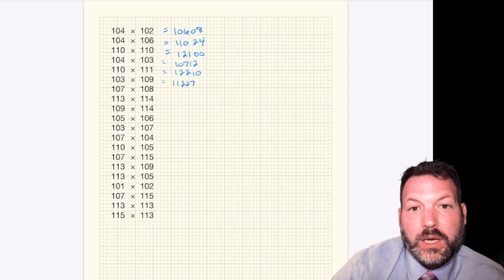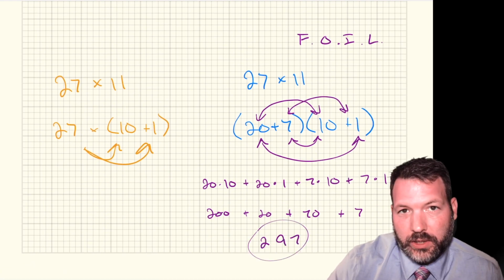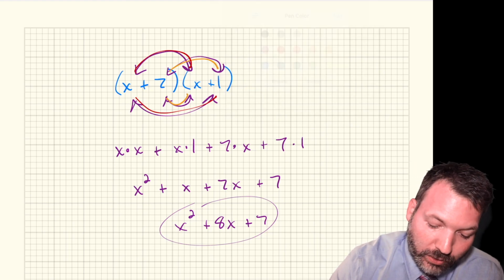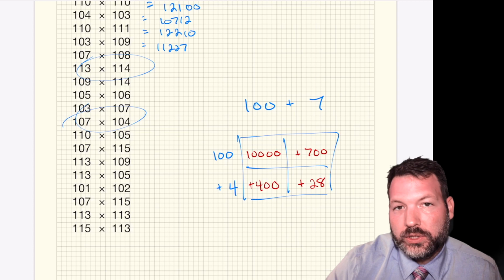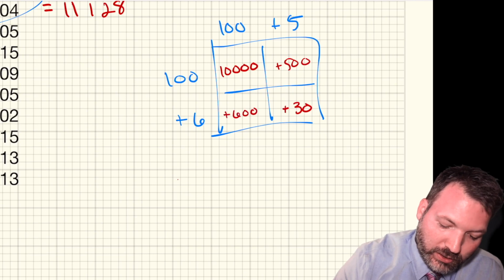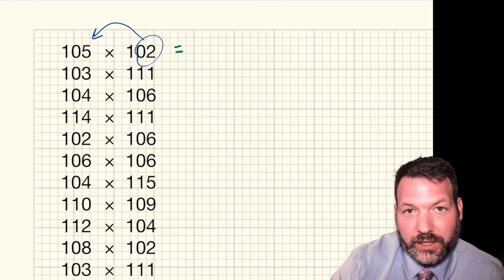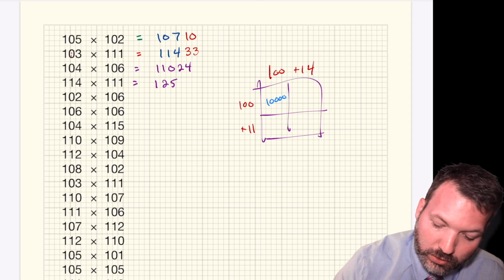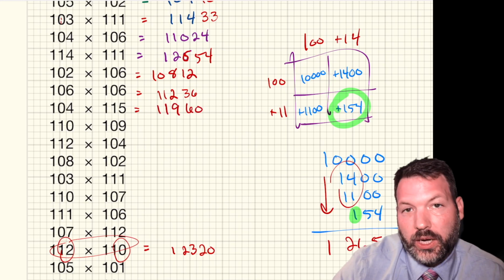Multiplying Just Above 100 Trick // Math Minute [#7] [NUMBER SENSE]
Understanding and using the area model for multiplication unlocks all sorts of useful multiplication tricks (fancy Pooh Bear meme: *heuristics*). We look at a cool way to multiply numbers just above 100 (say, up to 115) entirely in your head. We also briefly look at the connection between F.O.I.L. (first, outside, inside, last) for polynomial multiplication and what I've been calling "double distribution".

This trick assumes you've mastered your basic 1 to 10 multiplication table, and that you're at least familiar with the products of the small teens (again, something like 10 to 15).

If you'd like some extra practice on the trick in this video, check out the worksheet here on multiplying numbers just above and just below 100